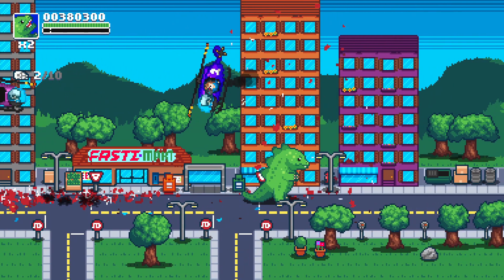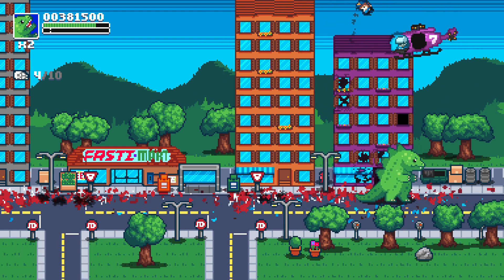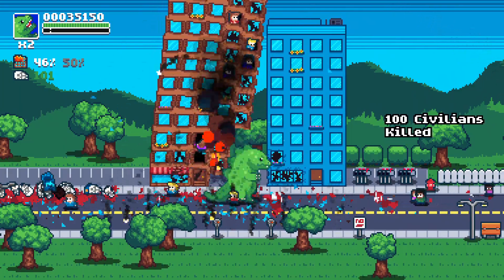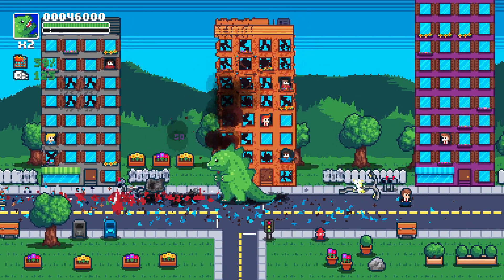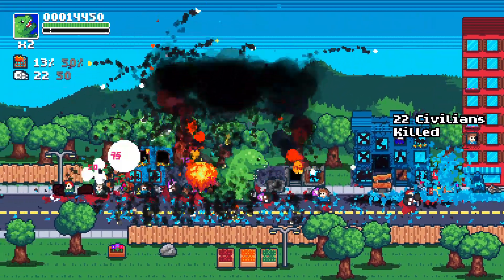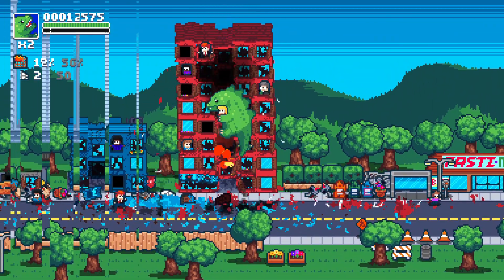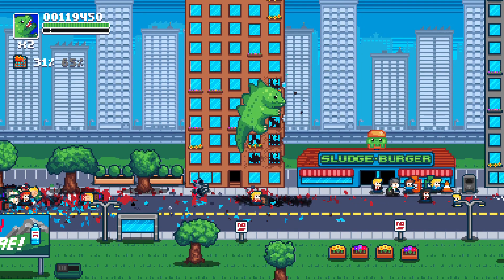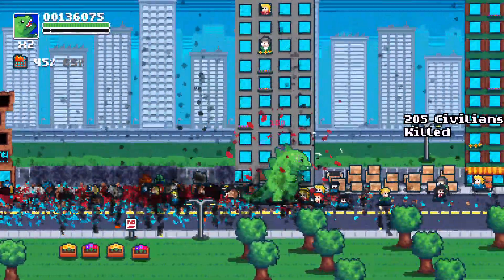Terror of Hemasaurus - Retro city destruction with Monsters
Time Index:
00:00 - Introduction
00:24 - What's it like to play?
02:34 - Raw Gameplay

Artist: Petruality
Track: 8 Bit Chiptune Arcade Game Logo